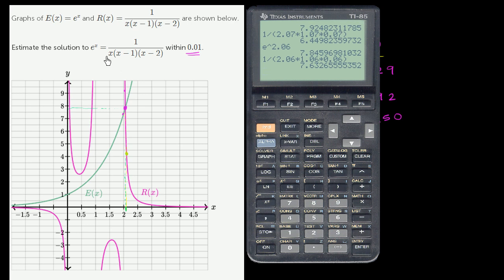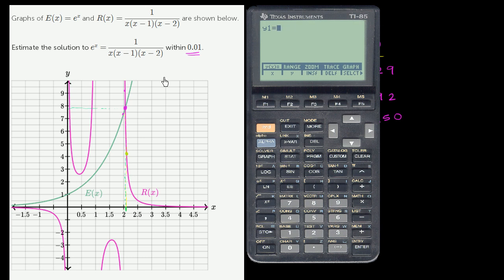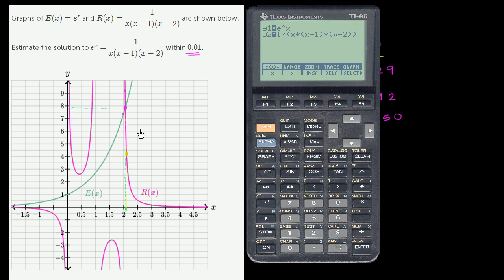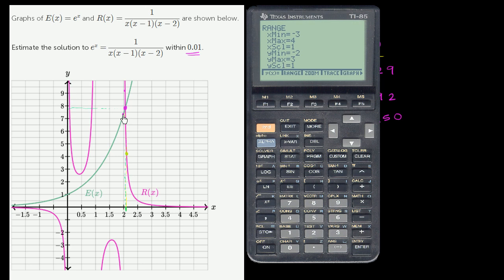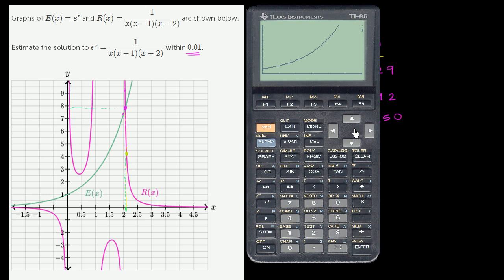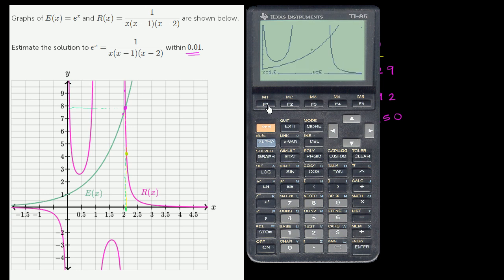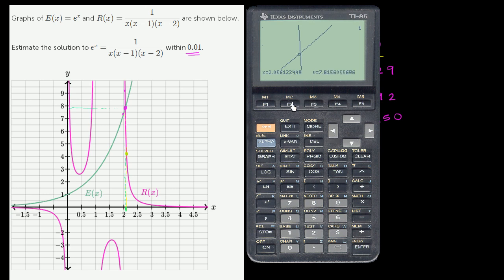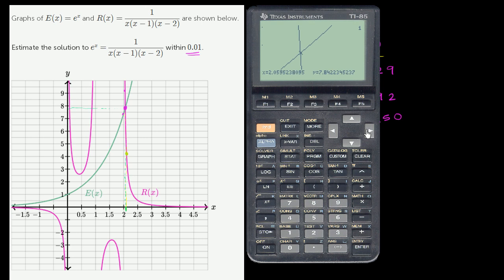Estimating a solution to nonlinear system with calculator part 2 | Algebra II | Khan Academy